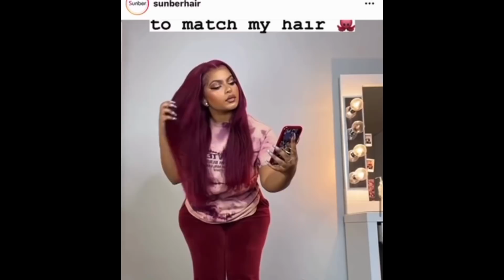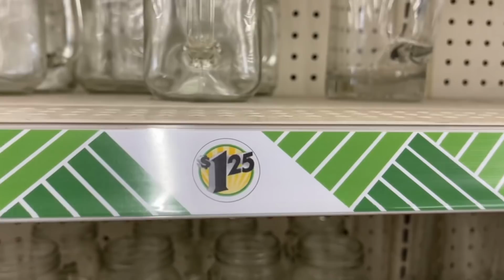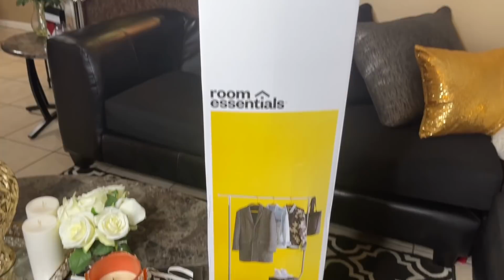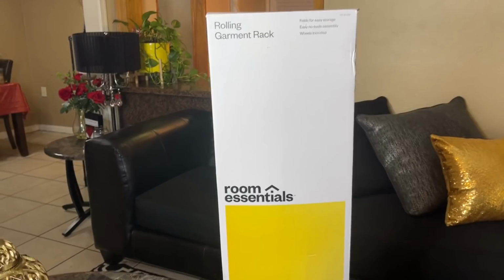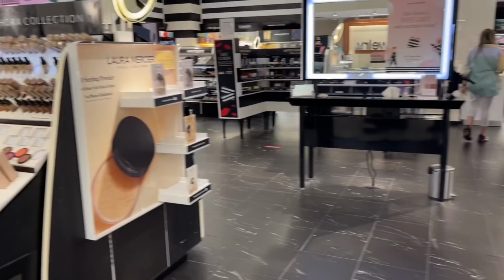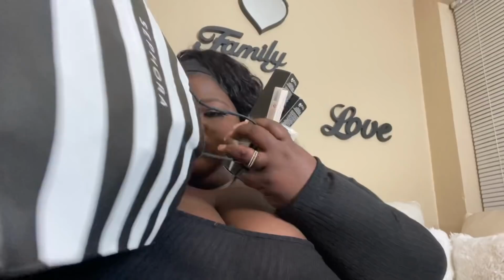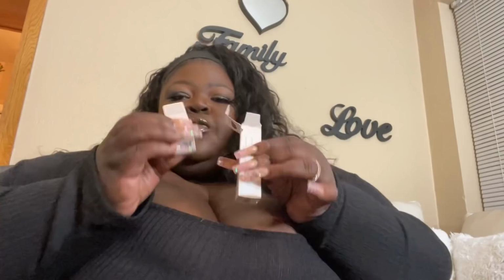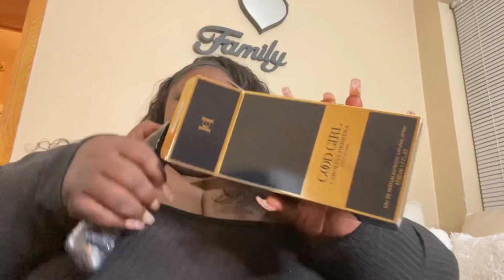Vlog | Spend The Day With Me | Sephora Haul | New Home Decor | New Hair Sunber Hair | Joy Amor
Welcome to this Weeks Vlog Come Spend the Day with me !! New Perfume from Sephora and a Mini Sephora Haul !! Ginger Jar Make Over New Home Decor New Hair Sunber Hair Head Band Wig

Here is a Previous Video  Q & A
BWWM interracial Couple Tag
Couple Q & A